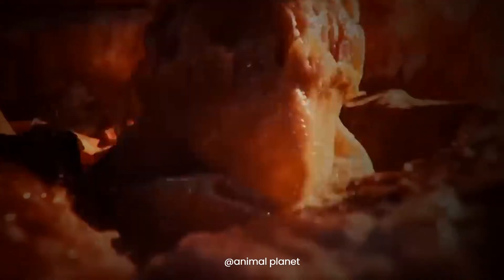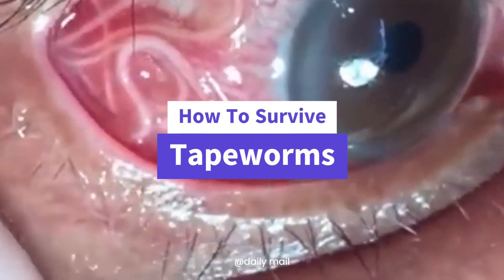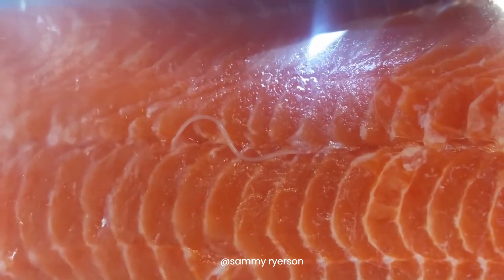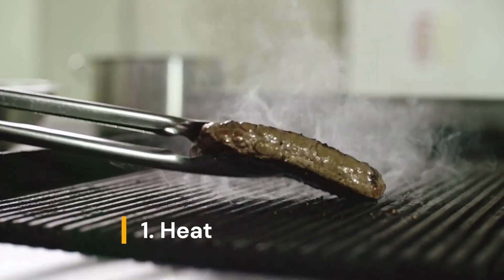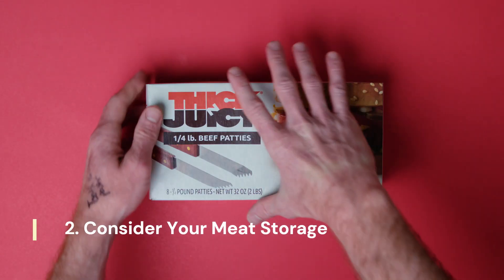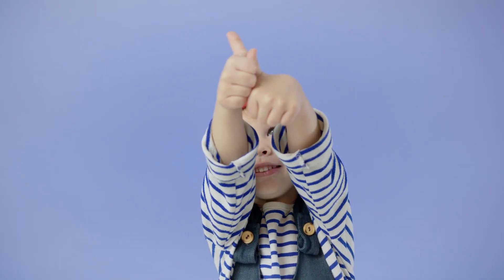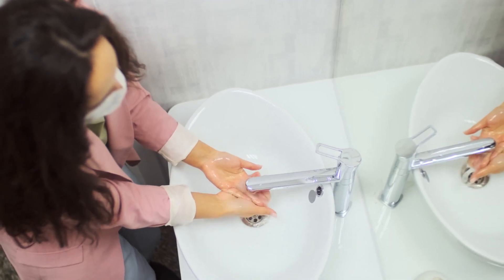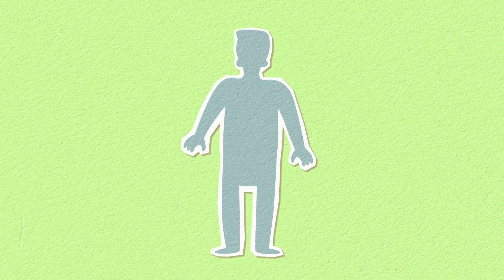How to SURVIVE TAPEWORMS (viewer discretion is advised)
Today, we will talk about tapeworms. These parasitic worms can cause serious health issues and are often contracted through eating contaminated food or drinking dirty water. Did you know tapeworms can even end up in your eye? We will cover everything from the symptoms and causes to the treatments and prevention tips you need to know. How do people get tapeworms? Do they go away on their own? How long does it take to get rid of them?